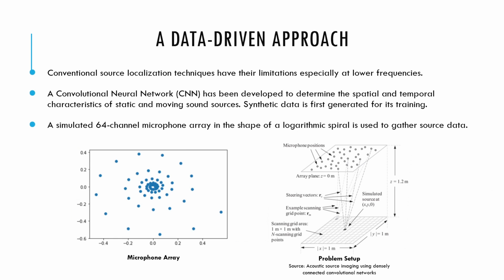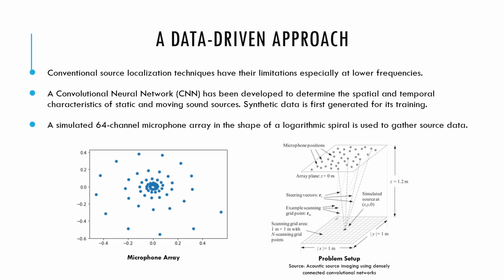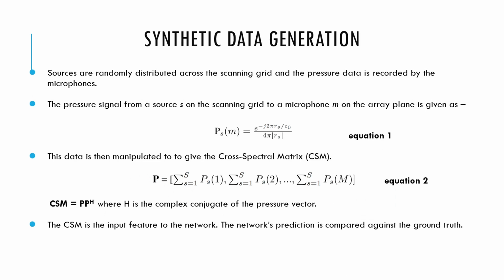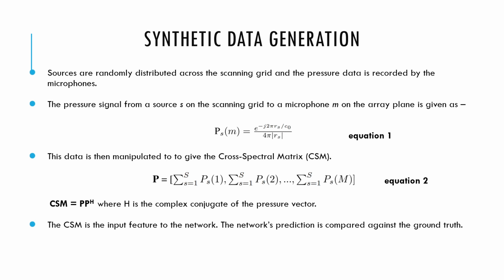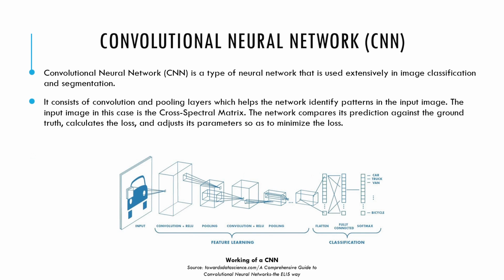Joshi 794 ACO3 AWC21